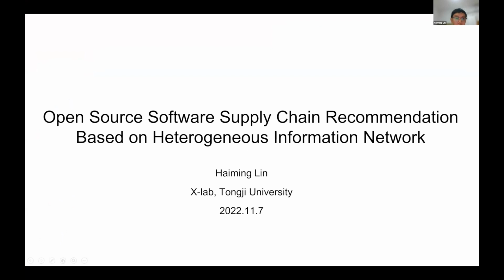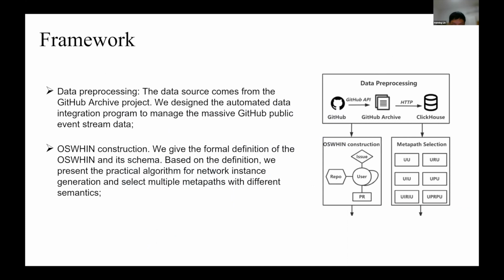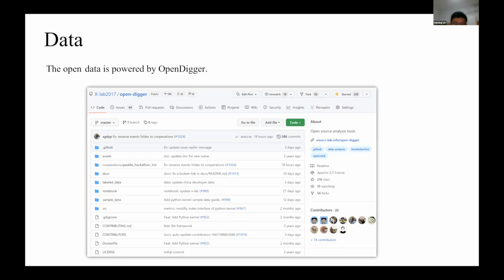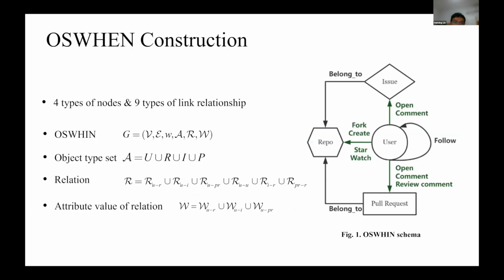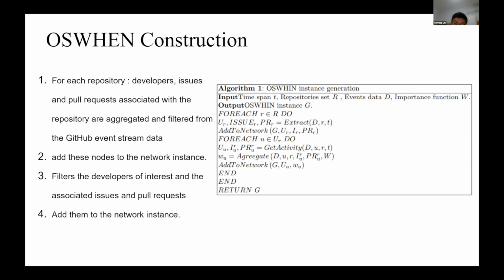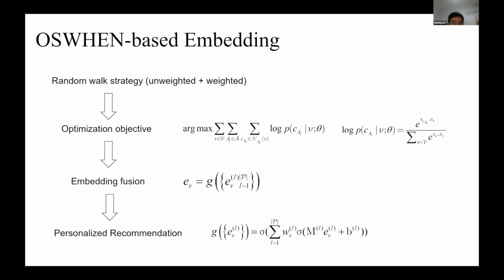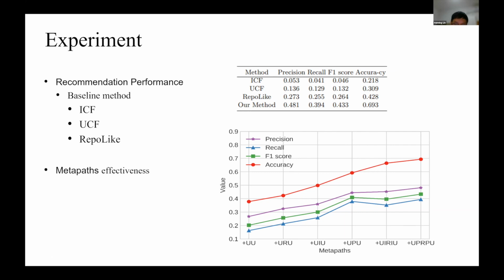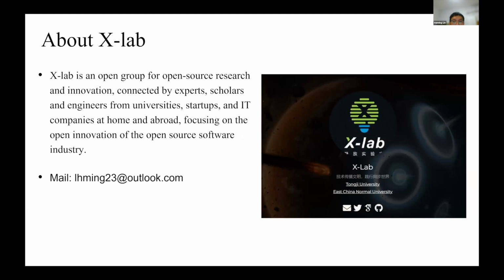Open Source Software Supply Chain Recommendation Based on Heterogeneous Information Network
Session 2: Algorithm & Dataset
Lin HaiMing (Tongji University), LIANG Guanyu (Institude of Software Chinese Academy of Science), WU Yanjun (Institude of Software Chinese Academy of Science), WU Bin (Institude of Software Chinese Academy of Science), TIAN Chunqi (Tongji University), WANG Wei (East China Normal University)